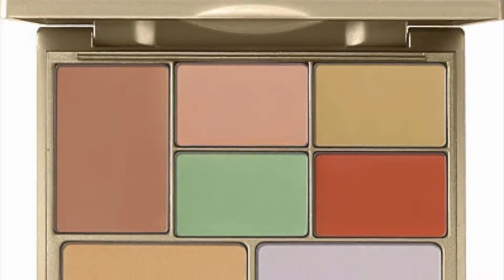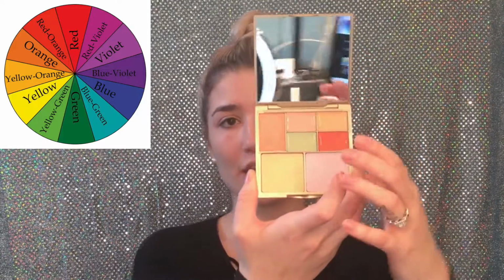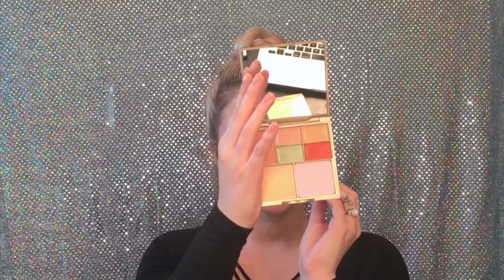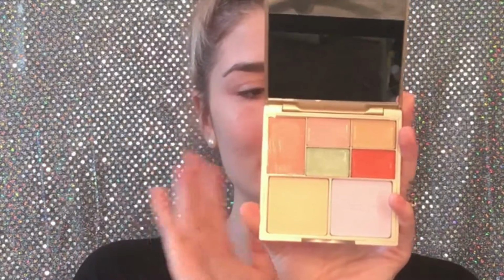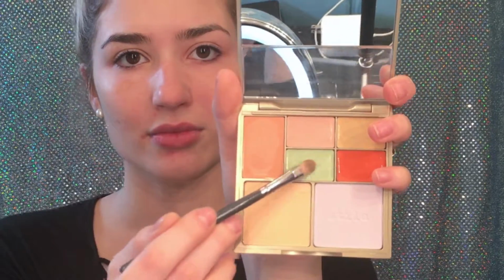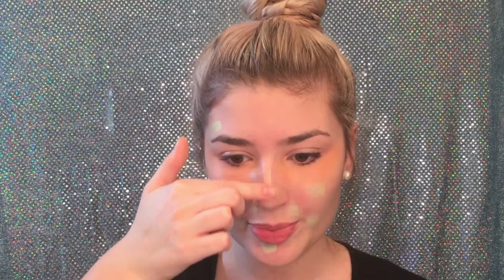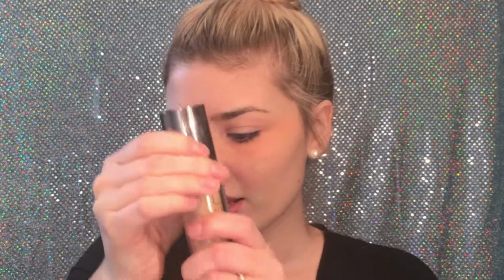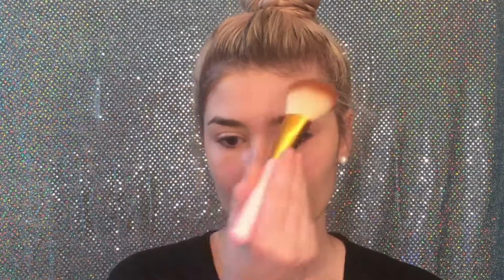Color Correcting for Beginners // Stila Correct & Perfect Palette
Hello guys! Welcome back! I decided to film tutorial on how to color correct using the Stila Correct & Perfect palette. I hope this helps you out with color correcting! Please forgive my crackly voice... I think I'm getting a cold! Anyway, I hope you enjoy this video!

Nyx Color Correct Palette